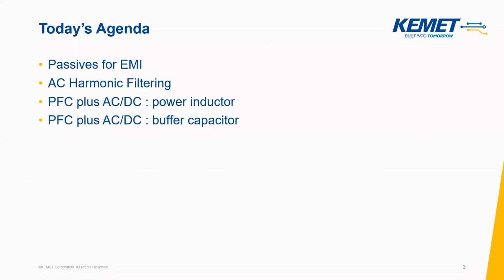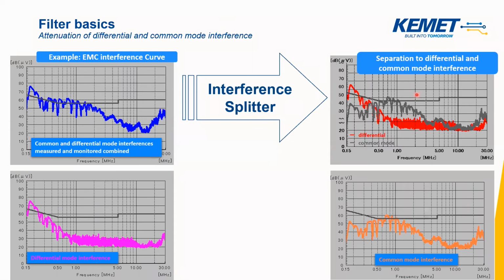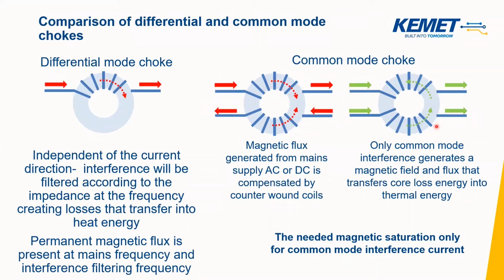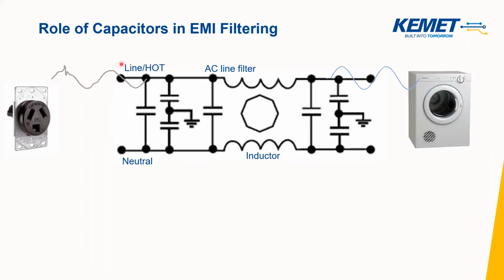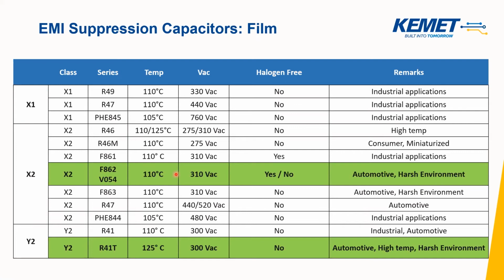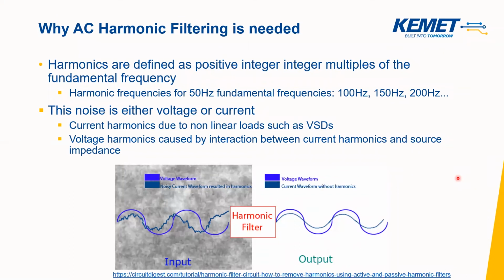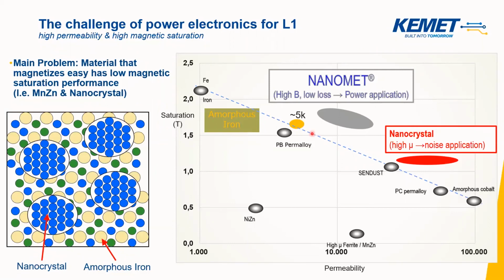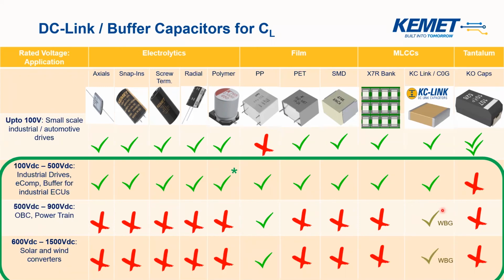KEMET Webinar | Power Conversion from AC Mains to Device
The world transmits its electricity in AC, and there are many sound historical and technical reasons for that. Many of our devices don't use electricity in the form and voltage it comes in from the AC mains. It has to be down-converted and many times changed from AC to DC. Doing that safely requires careful selection of components.

In this webinar, KEMET's Pranjal Srivastava (Field Application Engineer) explains the solution behind designing in safe and effective passive components for power conversion from AC Main to the Device.